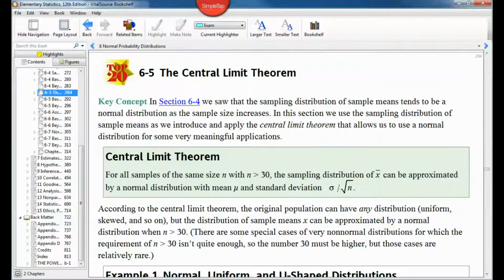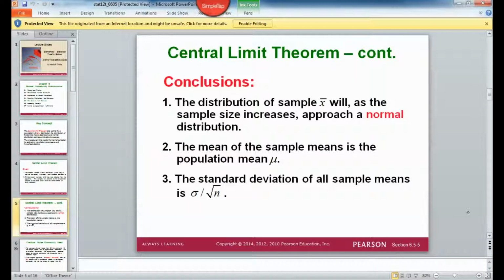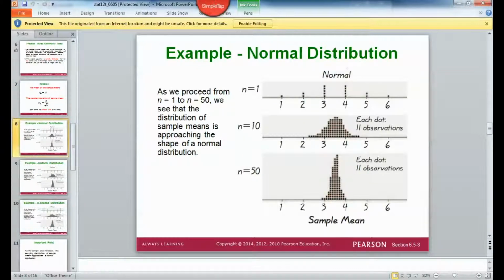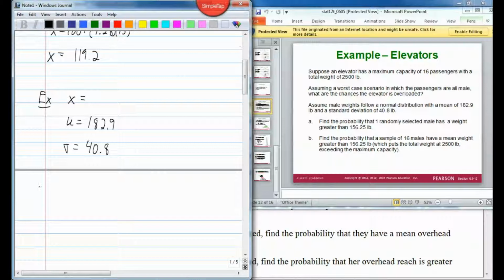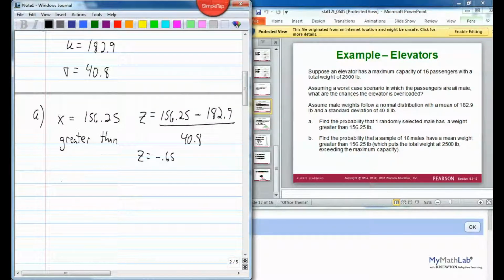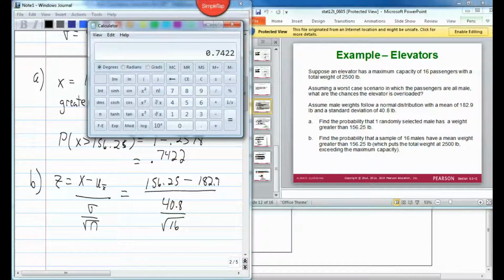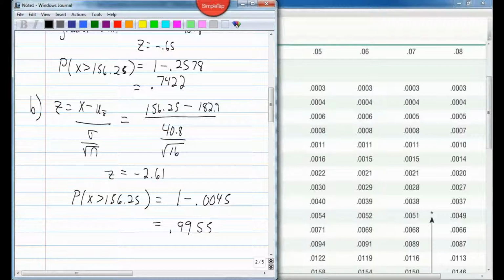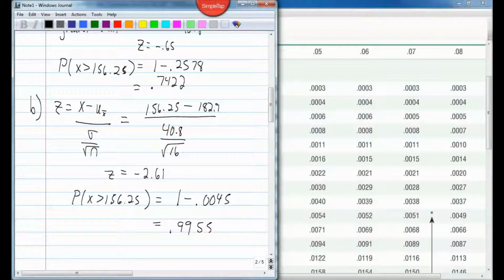The Central Limit Theorem